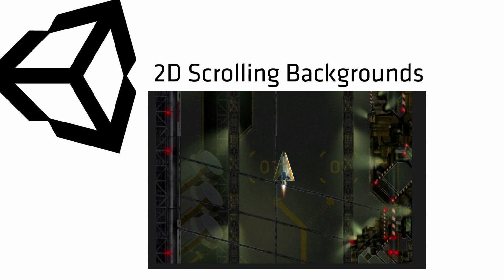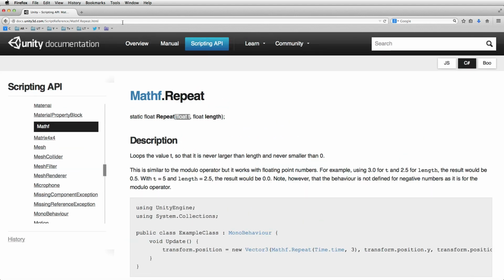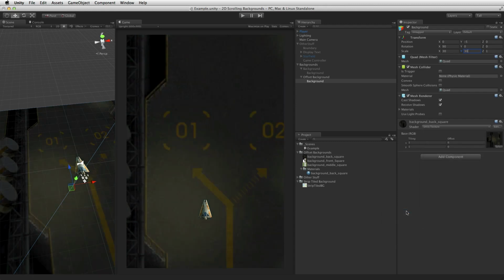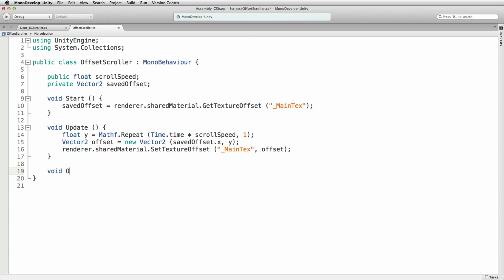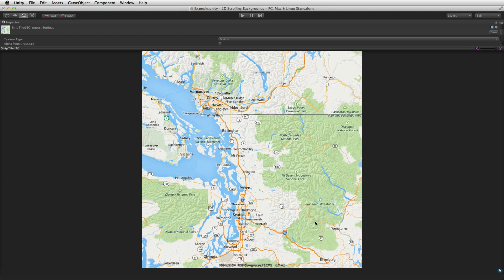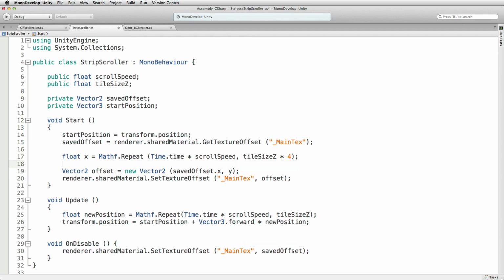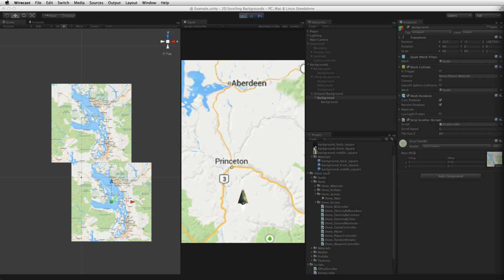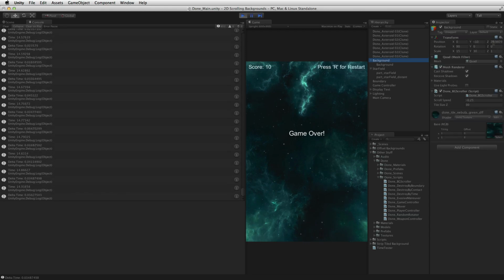Live Training 7th July 2014 - 2D Scrolling Backgrounds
Recap the live training session on scrolling 2D backgrounds.